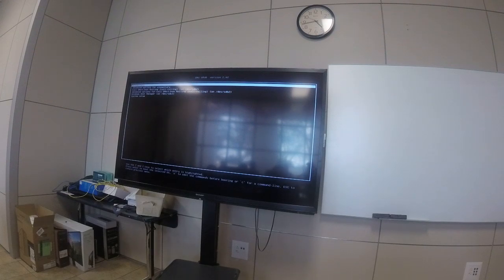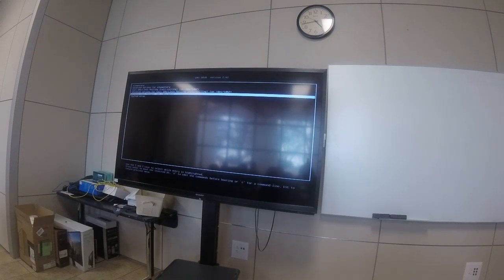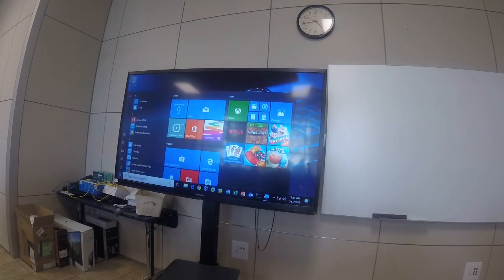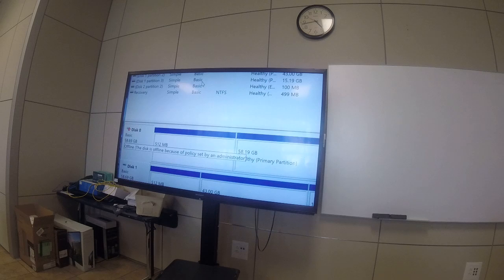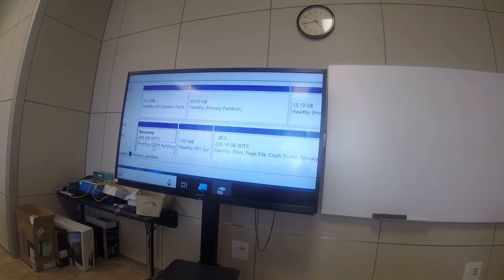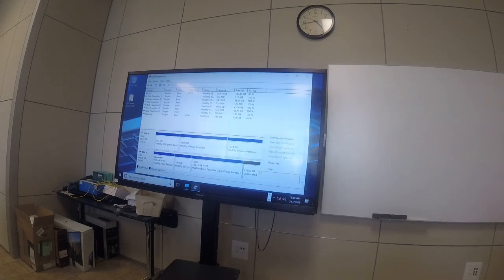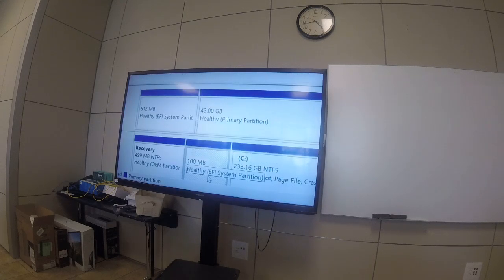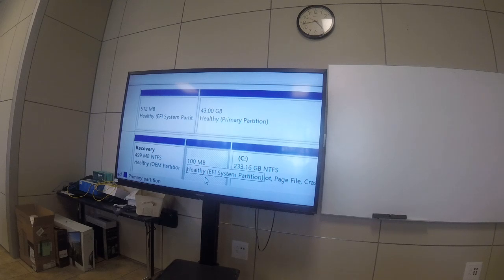CompTia A+ Refresher Notes. WCOE ACCD San Antonio, Tx Jan. 16, 2019 3